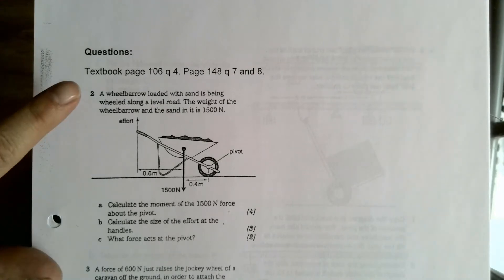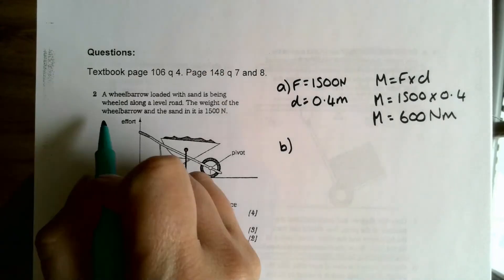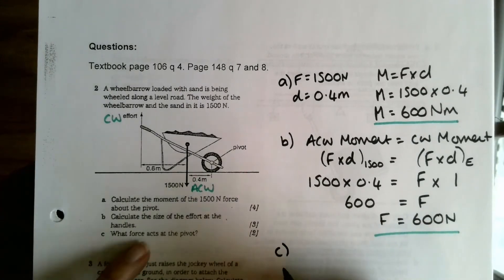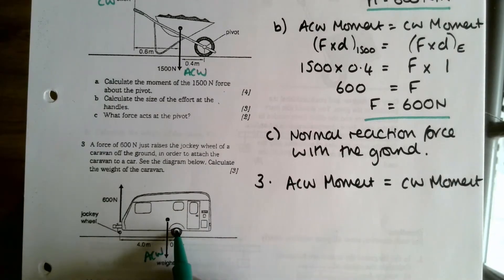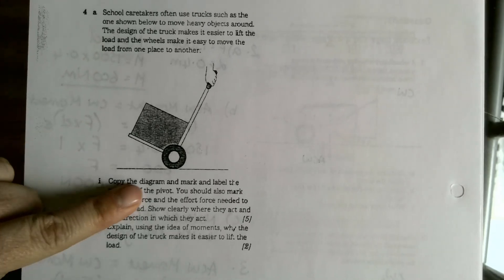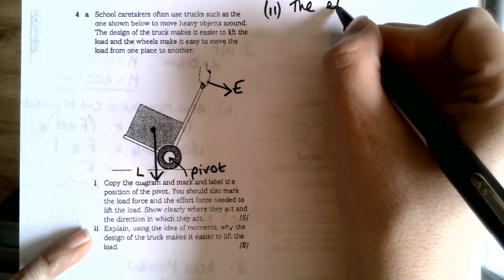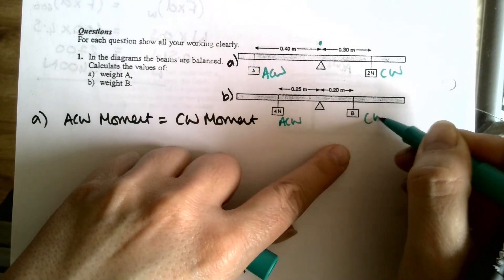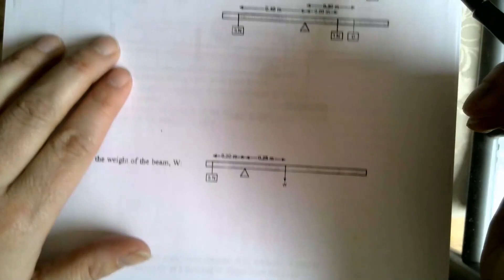11A solutions pg 233 234